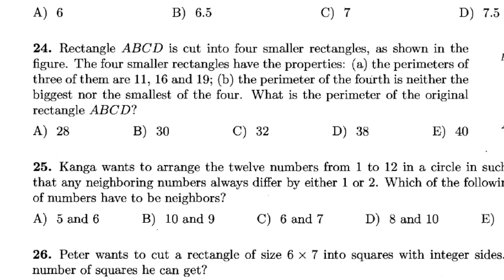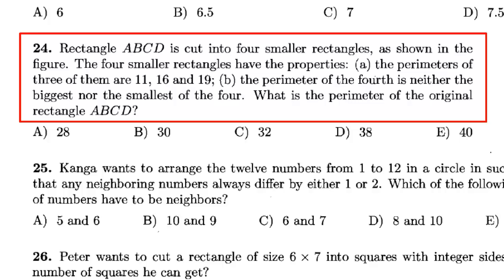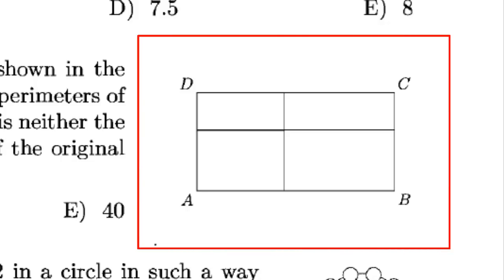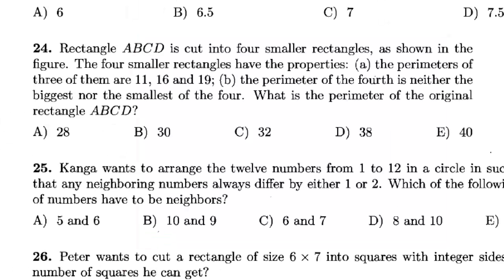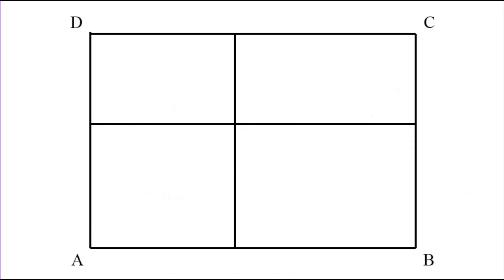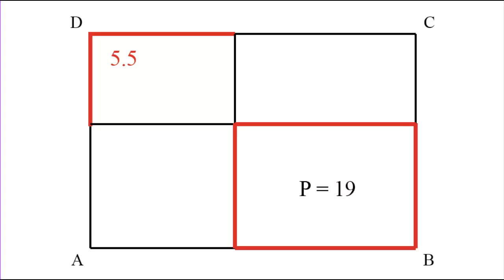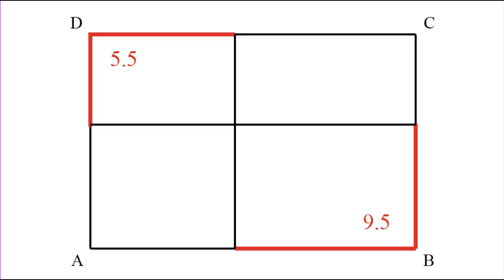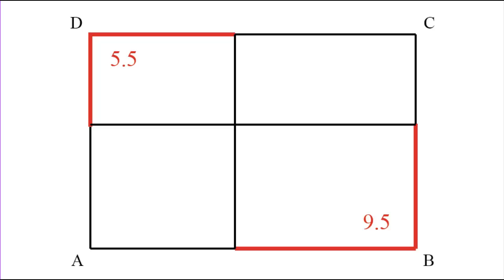Math Kangaroo 2012, Levels 5-6, Problem 24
Rectangle ABCD is cut into four smaller rectangles, as shown in the figure. The four smaller rectangles have the properties: (a) the perimeters of thee of them are 11, 16 and 19; (b) the perimeter of the fourth is neither the biggest nor the smallest of the four. What is the perimeter of the original rectangle ABCD?